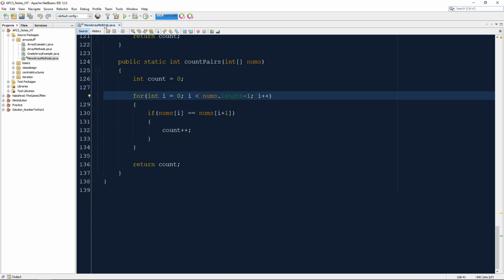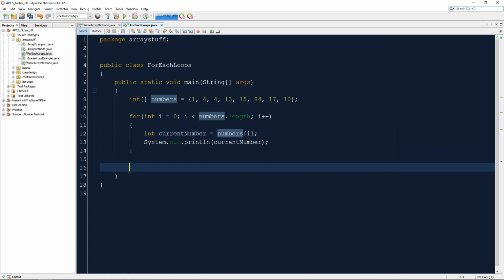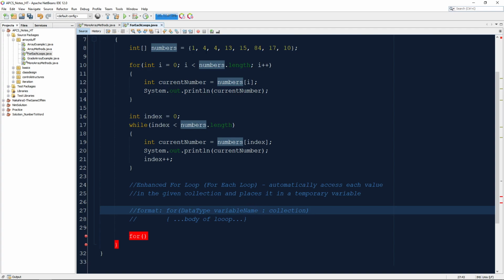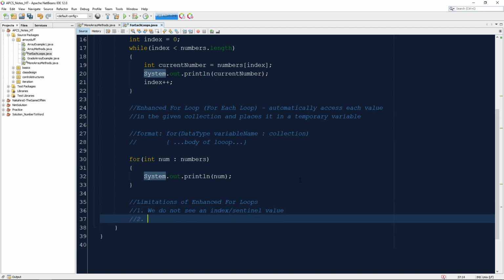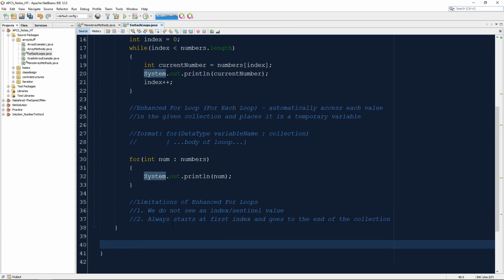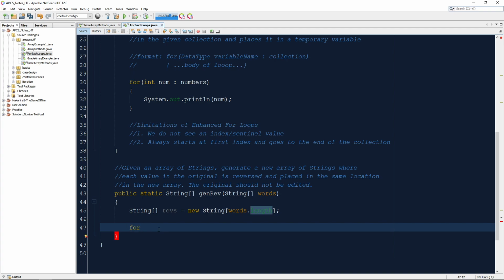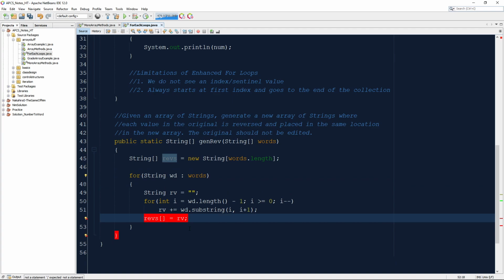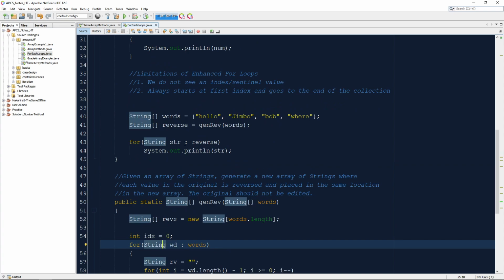Enhanced For Loops